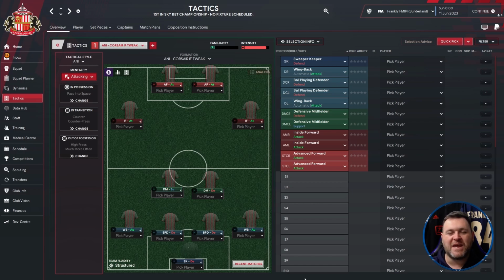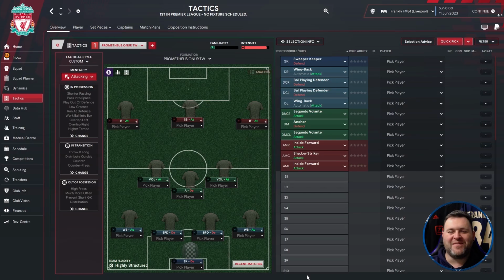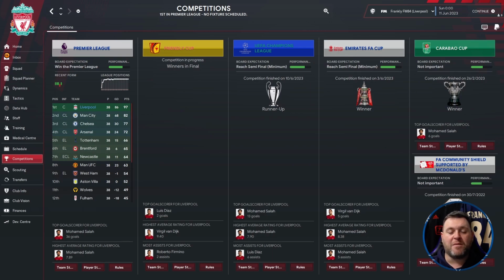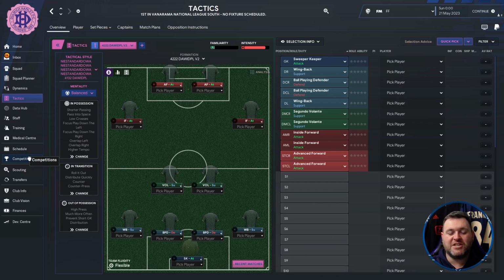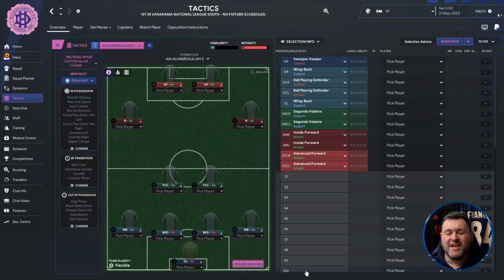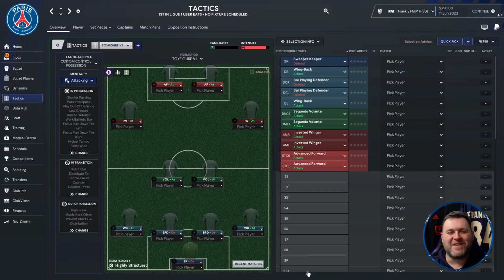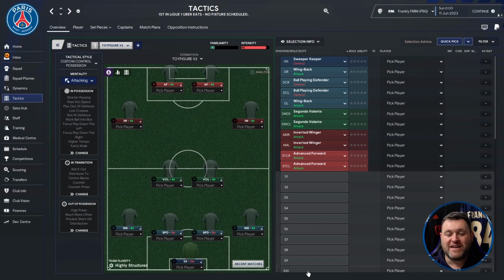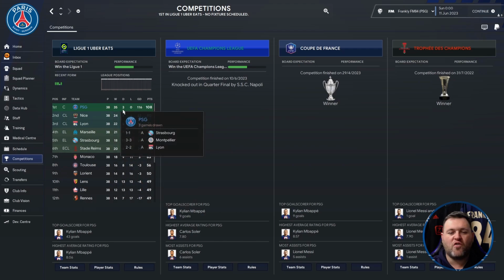Top 5 Tactics For Football Manager 2023 - FM23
Top 5 Tactics To Try On Football Manager 2023 - FM23

In todays video I will be showing you the top 5 tactics that I have tested on FM23 so far. All of the tactics in the video are available to download below. These were all tested using patch FM23.2 and were done by holidaying single seasons. I didn't create the tactics but did test them.